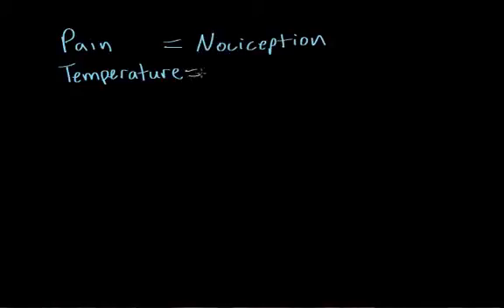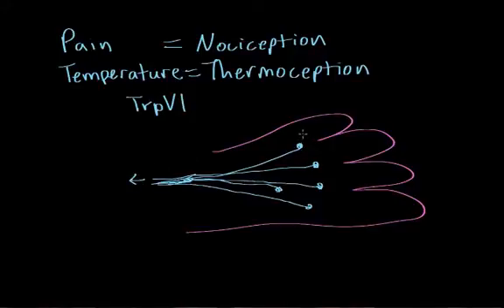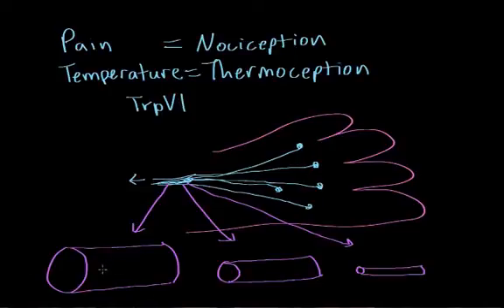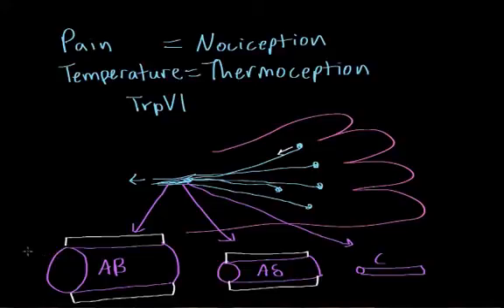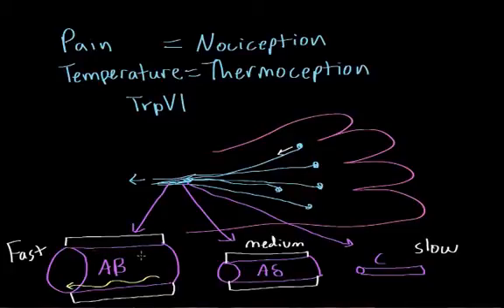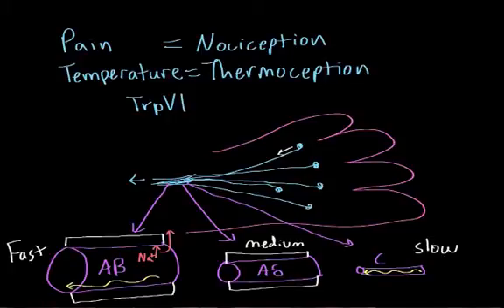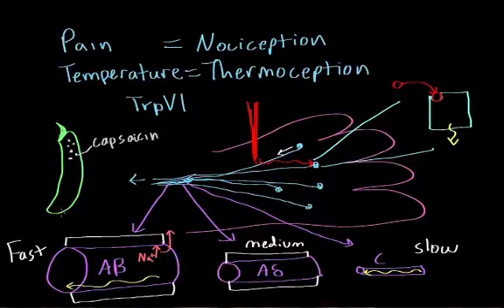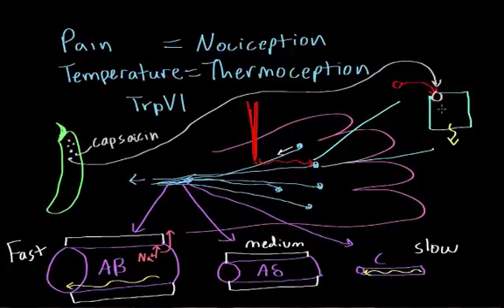Pain and temperature | Processing the Environment | MCAT | Khan Academy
Explore our senses of pain & temperature.  By Ron. Created by Ronald Sahyouni.